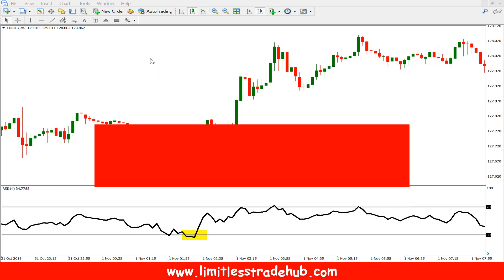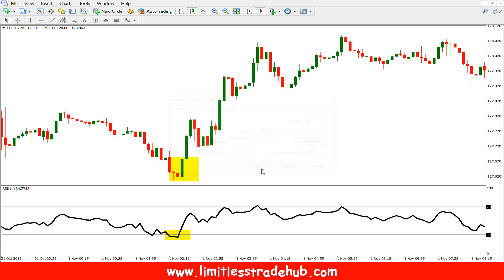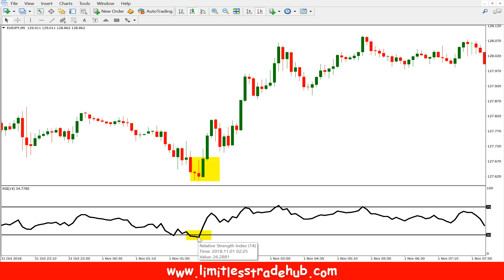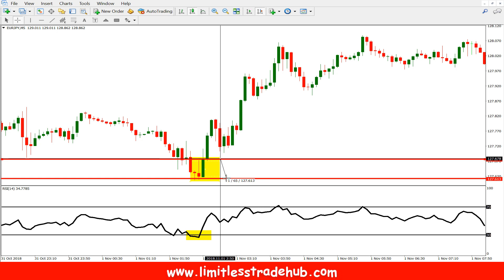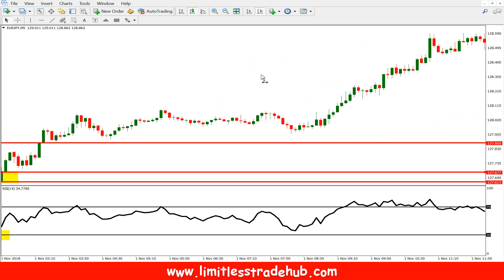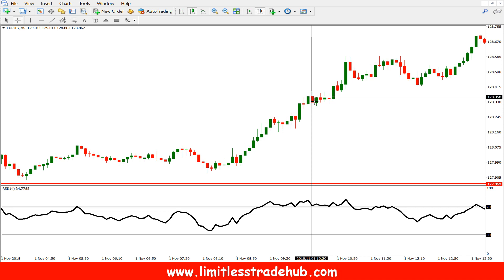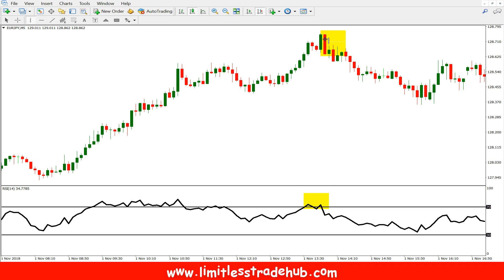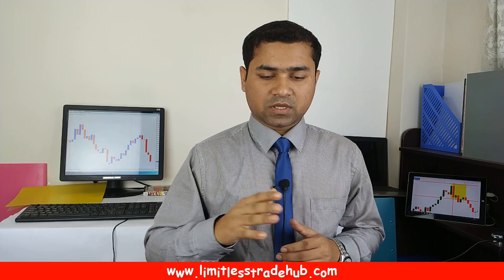Forex rsi scalping | rsi indicator strategy | Best scalping system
Forex RSI scalping | RSI indicator strategy | best scalping system is powered by limitlesstradehub

Forex scalping system is most popular system or strategy in Forex trading and stock market trading. but there is hardly any trader who can trade successfully on scalping. in long run today or tomorrow one will fain scalping because scalping is not only hard but also super hard and only few can get success here .
that's why traders search scalping indicator and here it is . RSI indicator is the best indicator for scalping .here in this video i tried to explained rsi indicator settings.one more thing this rsi trading strategy is also effective for crypto.

Forex 1 minute scalping ,Forex 5 minutes scalping , Forex 15 minutes scalping there are many types of scalping but no one knows which time-frame is best . and here in this video i tried to explained which time frame is best for scalping

some use rsi and stochastic for scalping and some use macd with rsi for scalping.

whatever if any newbie or pro traders pay full attention in this video and try to learn how to scalp then he can trade successfully.

follow on twitter // similar videos of limitlesstradehub

//resources
powerful Forex blogs lists

// 17 best strategy tutorials to study